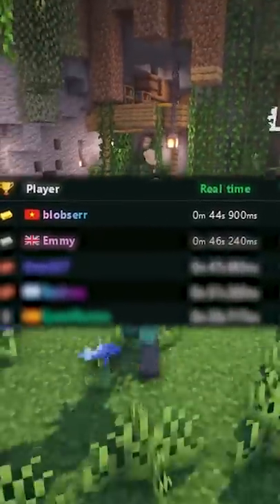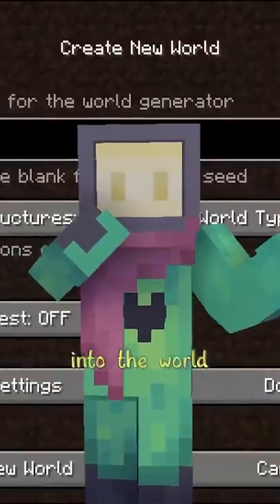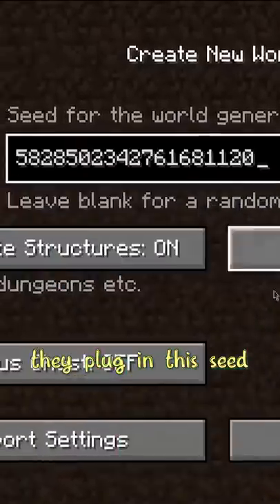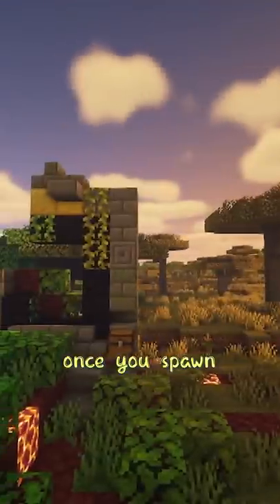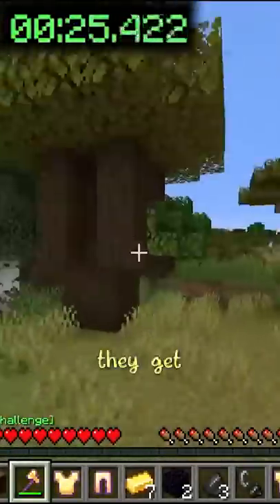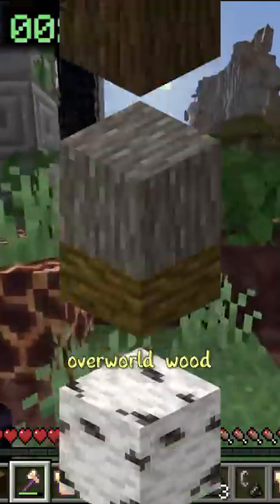Fastest You Can Get EVERY Wood!